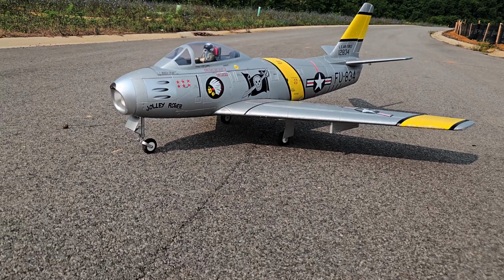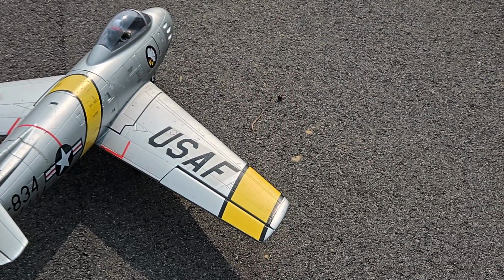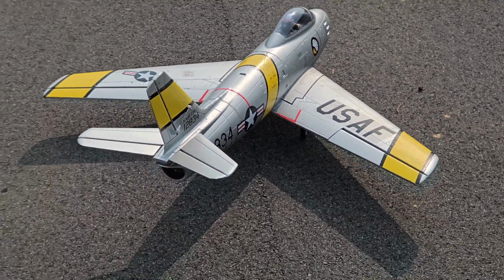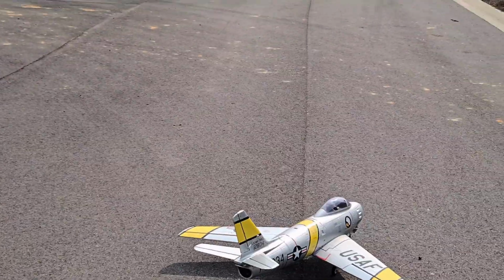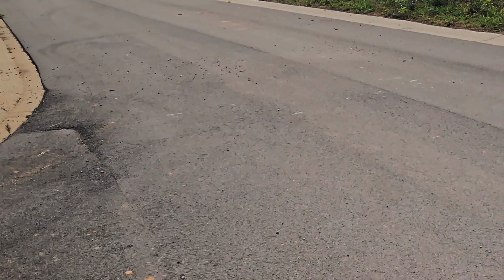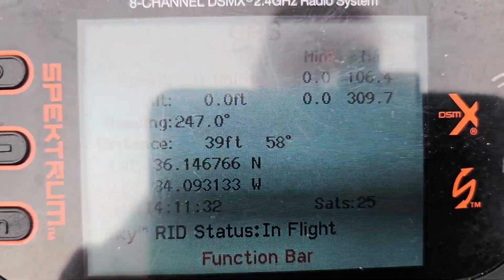Freewing F86 Sabre 80mm scale Perfection 👌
Tail flame kit Thanks for the support 🙏